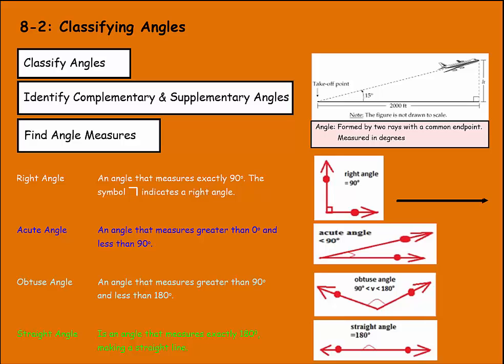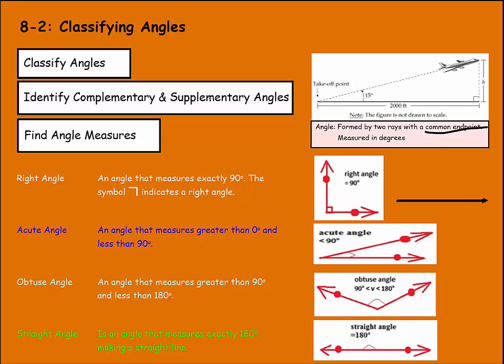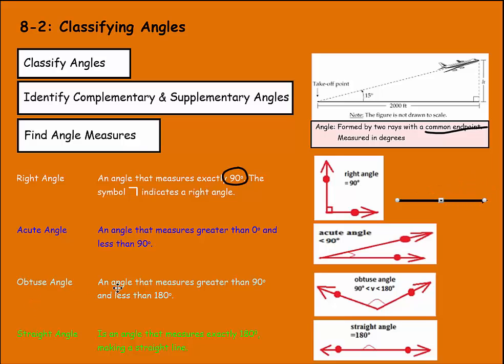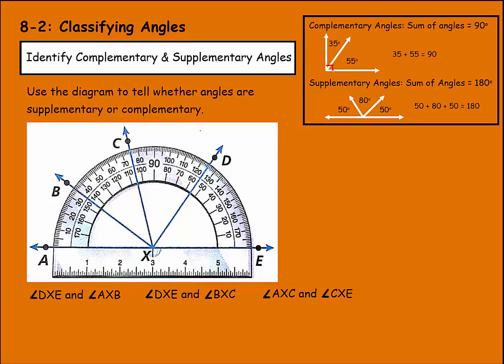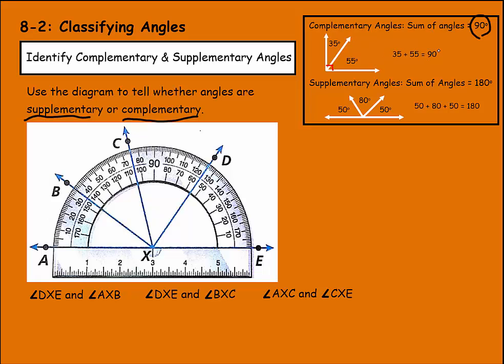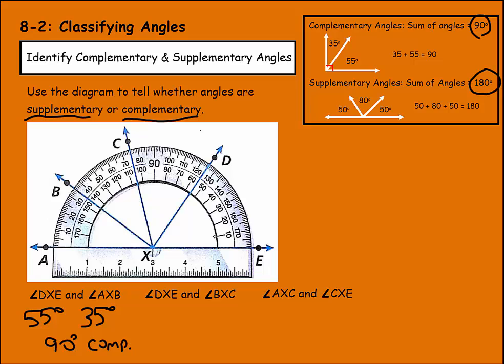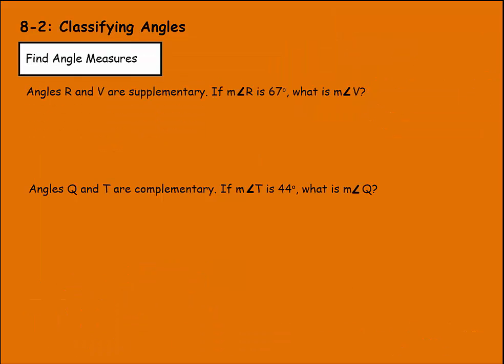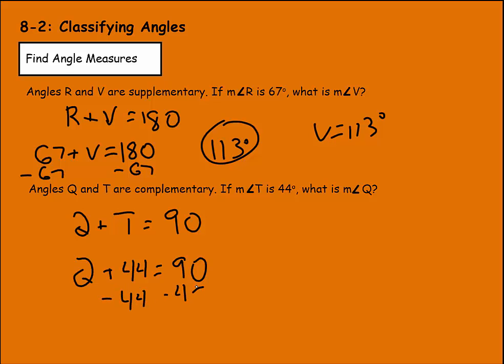Math 7: 8-2: Classifying Angles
How to determine if an angle is right, acute, obtuse, or straight. How to find and identify supplementary and complementary pairs of angles.